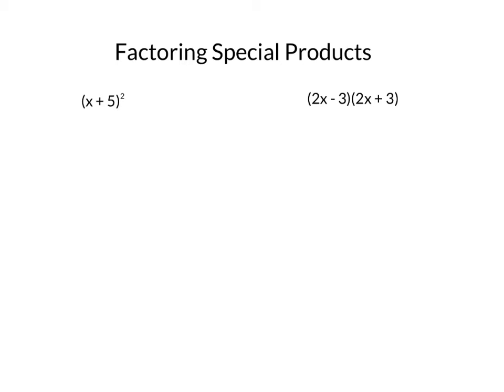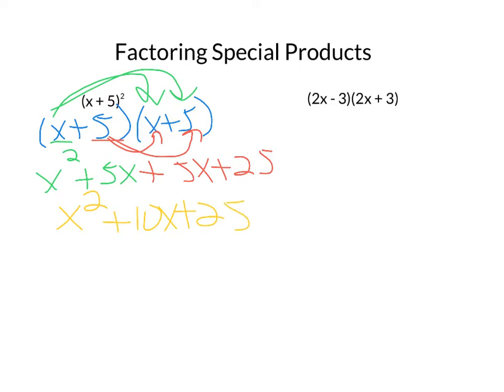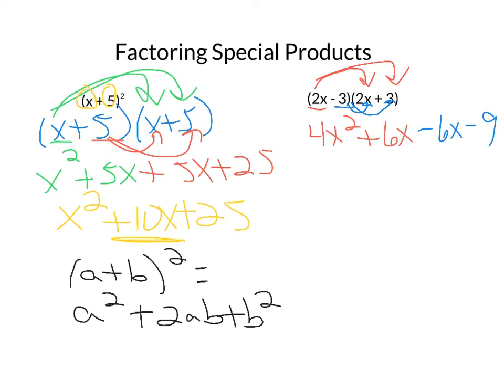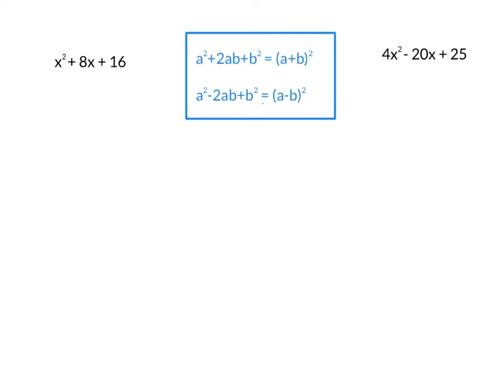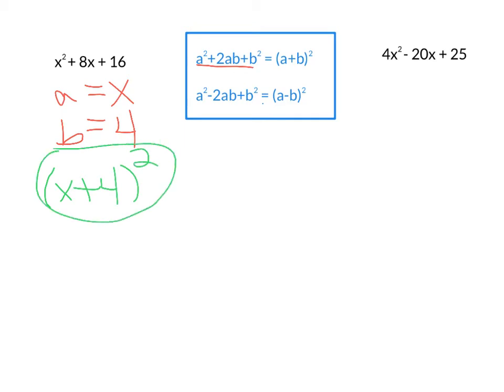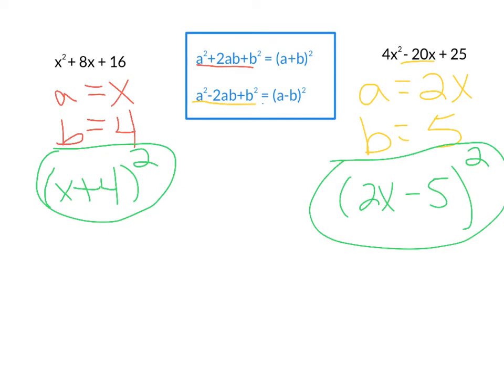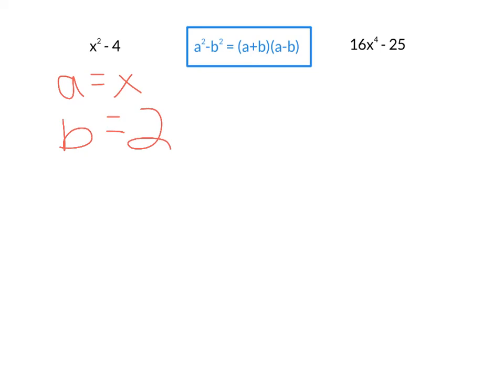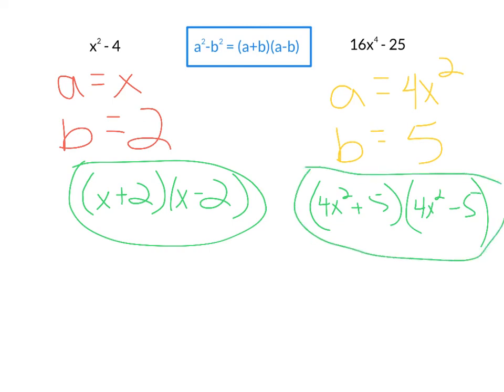Factoring Special Products